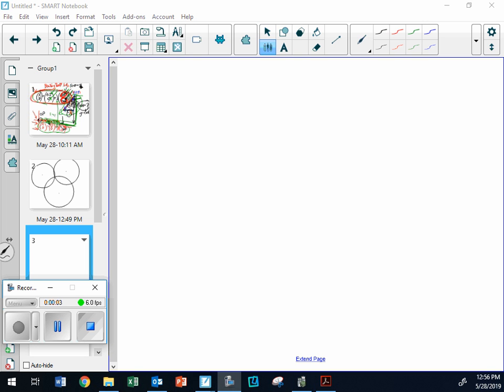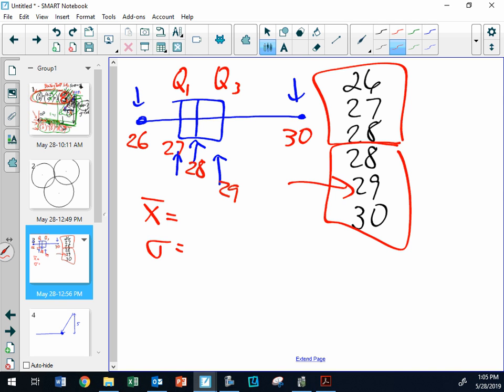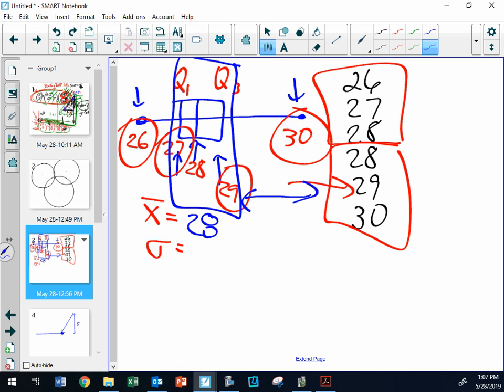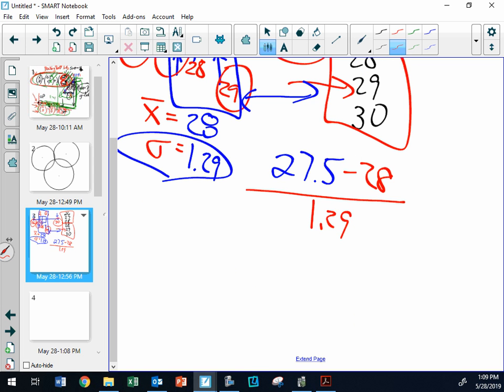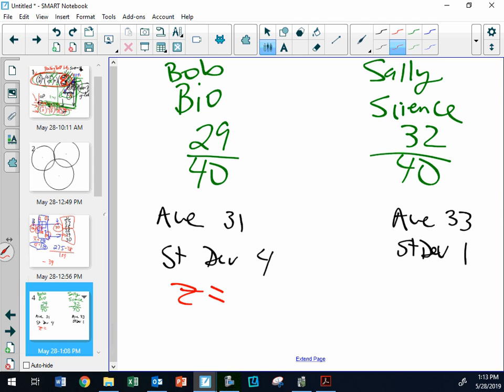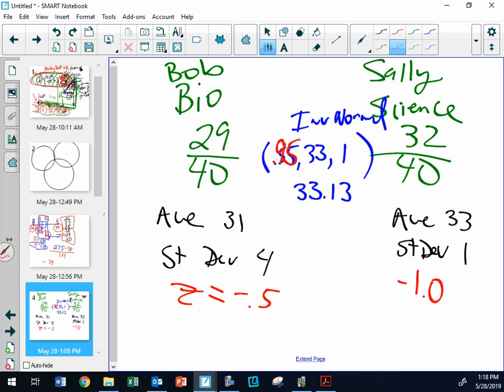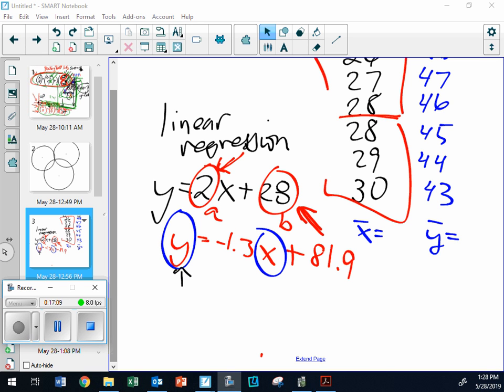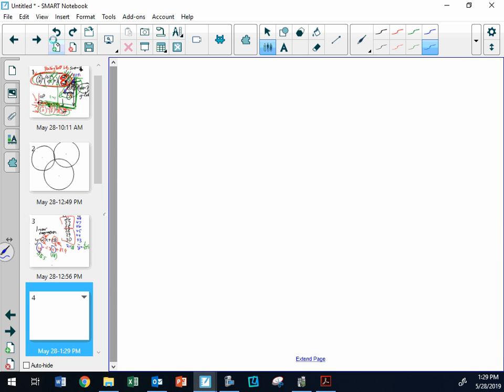May28 HHA review for the stats test but with vr tech issues often so be patient